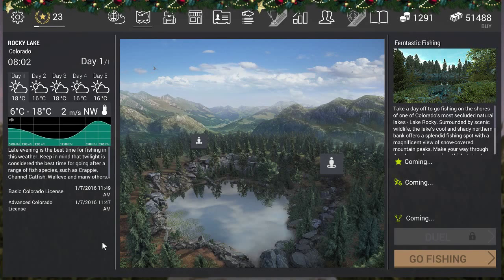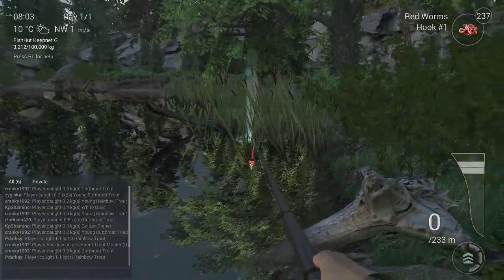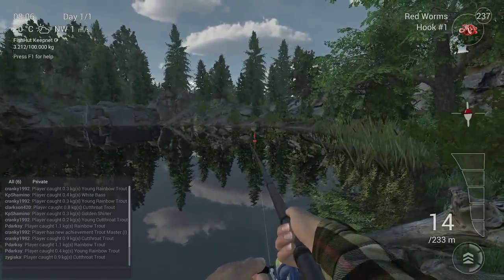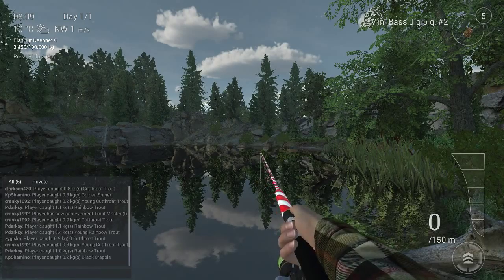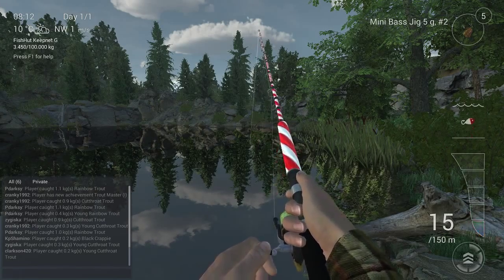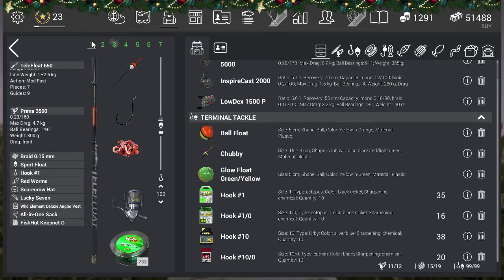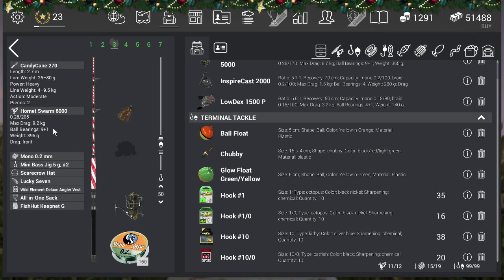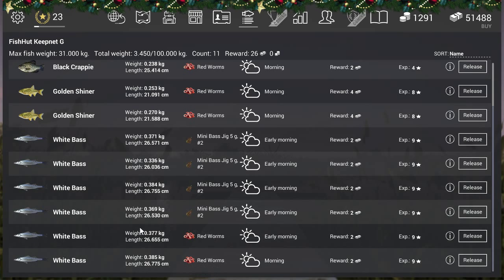Fishing Planet Game,How To Catch A White Bass In Colorado Guide